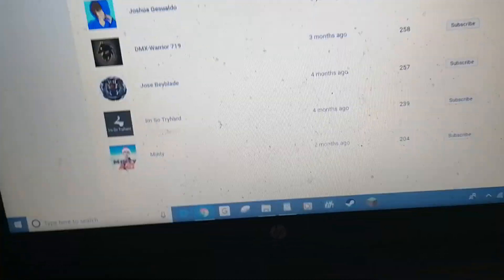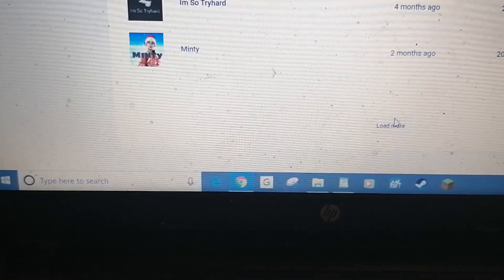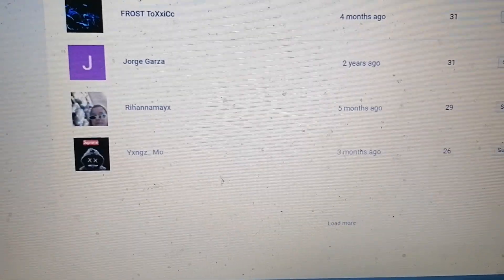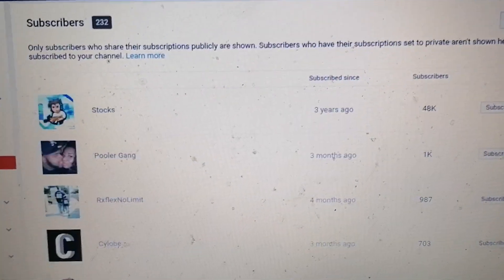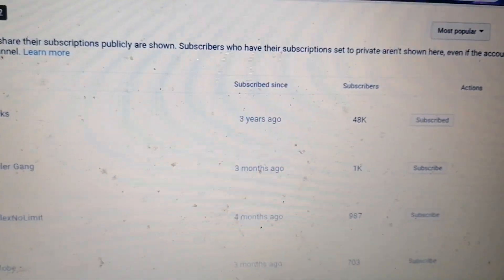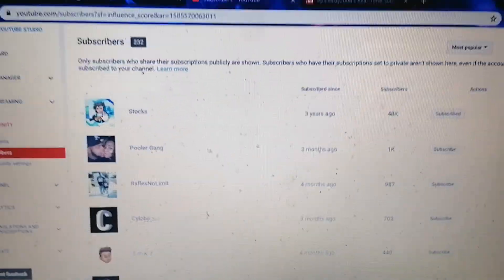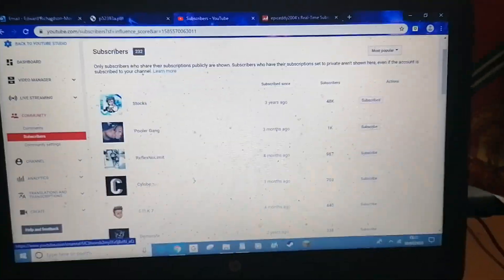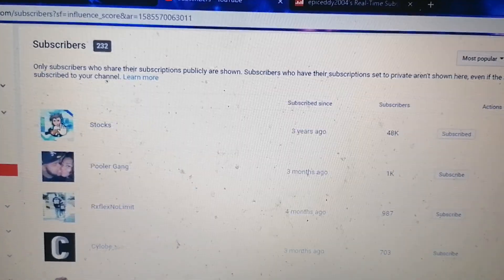another short video (info in desc.)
so i'm just bored looking on YouTube and my channel and decided to check on going to google and just searching YouTube/subscribers where you can see peoples who are subscribed to you if they have their subscriptions open to people to see and i was looking through then checked most popular and found out that someone called stocks is subscribed to me with 48,000 subscribers.